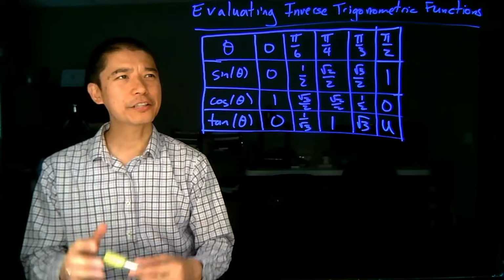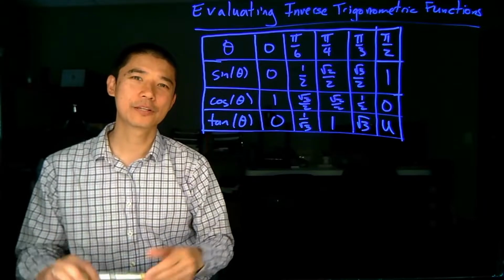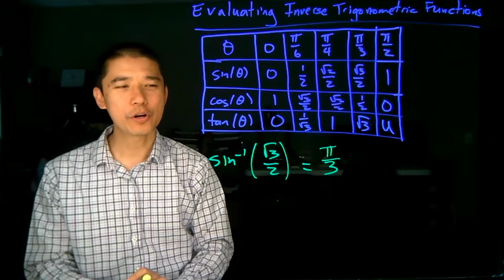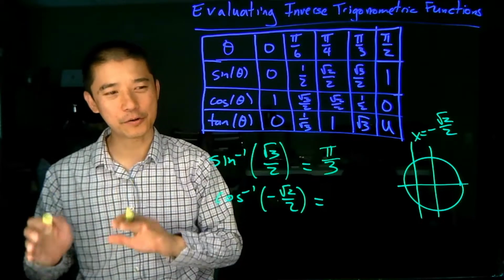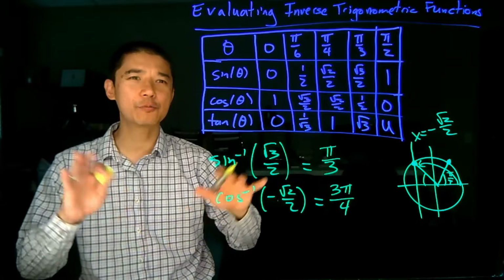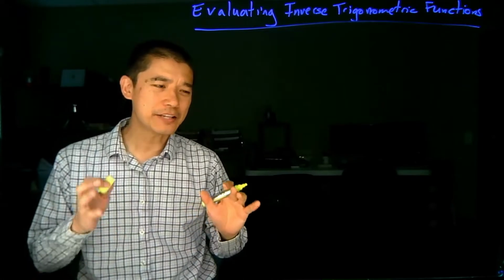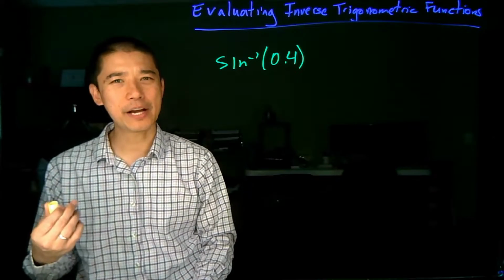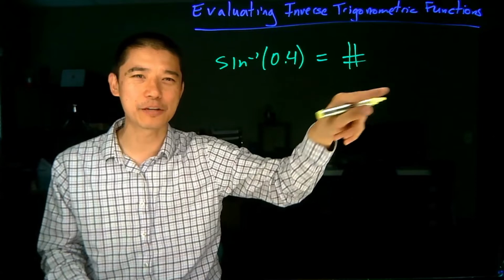Section 6.3 - Video 2: Evaluating Inverse Trigonometric Functions